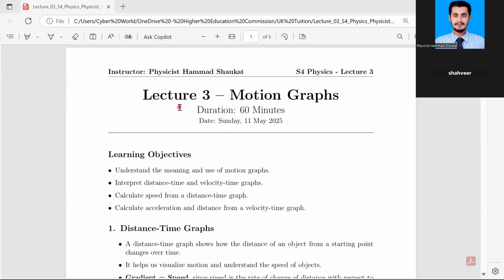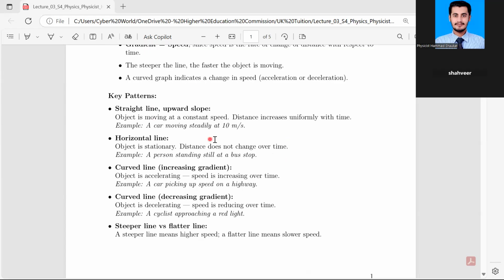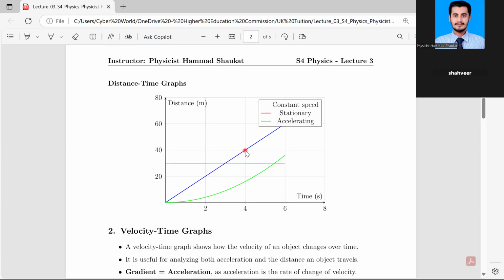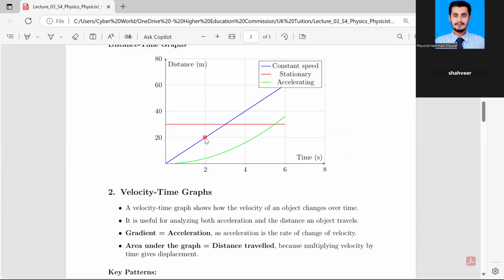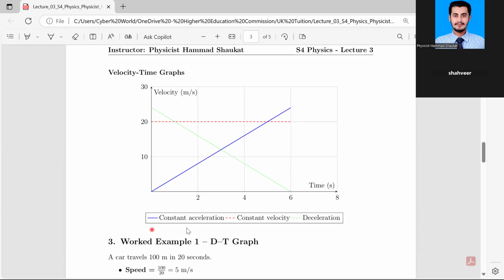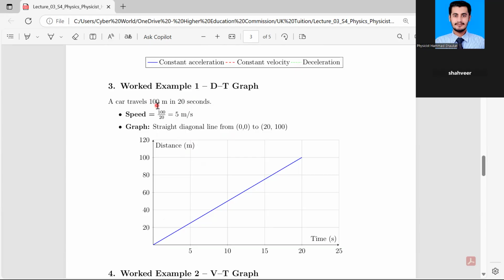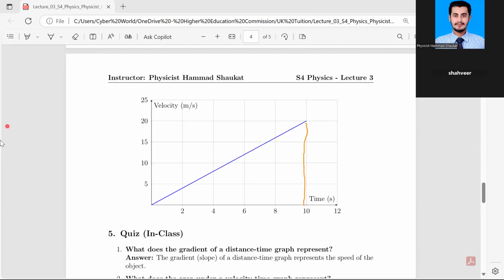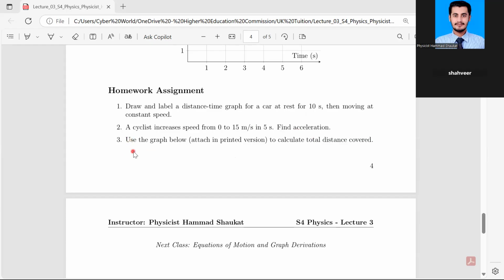S4 Physics– Lecture 3 Motion Graphs || Physicist Hammad Shaukat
Welcome to Lecture 3 of the S4 Physics series with Physicist Hammad Shaukat! In this important class, we dive into the world of Motion Graphs — one of the most essential tools for understanding, analyzing, and representing motion in physics.

In this session, you’ll learn:

The types of motion graphs: Distance-Time graphs, Velocity-Time graphs, and Acceleration-Time graphs

How to interpret the shape, slope, and area under each graph

The significance of different slopes: constant, zero, increasing, or decreasing

How to extract useful physical quantities like velocity, acceleration, and displacement from graphs

Practical numerical problems based on motion graphs commonly asked in board exams and entry tests

This lecture is specially designed for S4 Physics students, exam candidates, and anyone aiming to strengthen their understanding of motion through graphical representation. Clear explanations, step-by-step problem-solving, and practical tips make this video a must-watch for mastering kinematics.